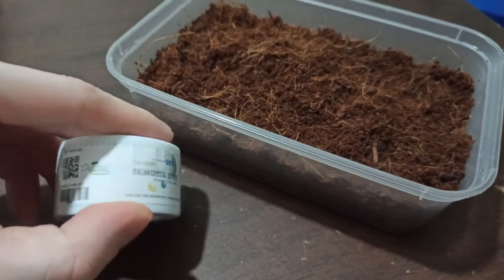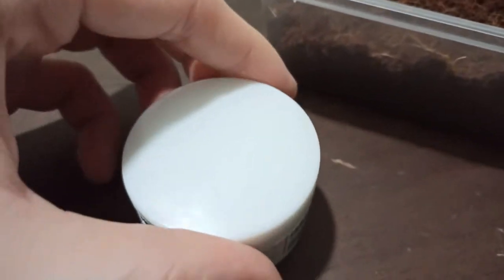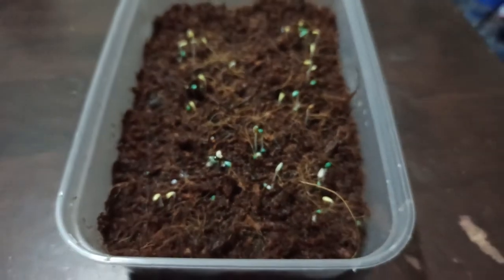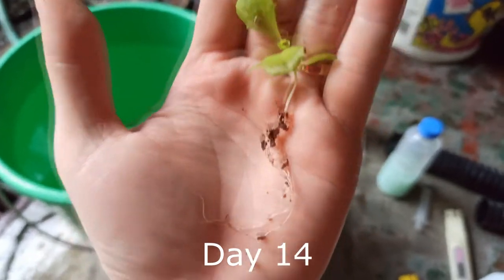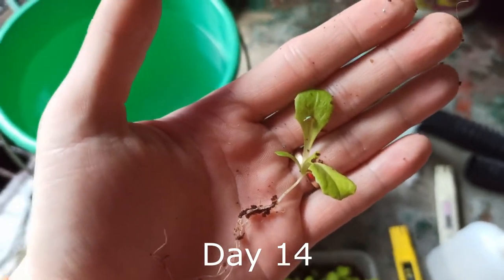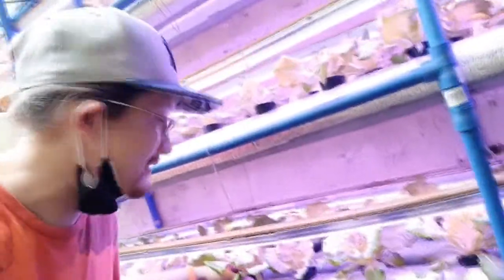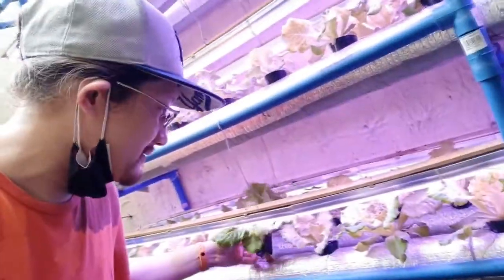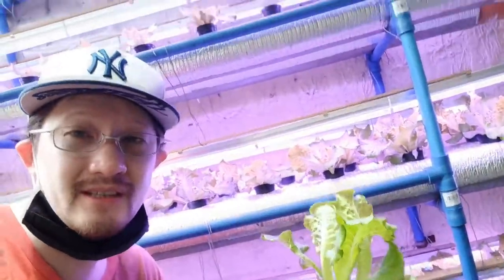Italian Green Ice Lettuce in Hydroponics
Trying the Italian Green Ice Lettuce in hydroponics, we will monitor the growth and compatibility of the said breed of lettuce in the temp / climate here in Metro Manila, and will it be suitable to grow in our NFT System.